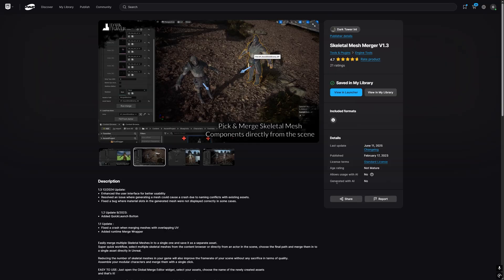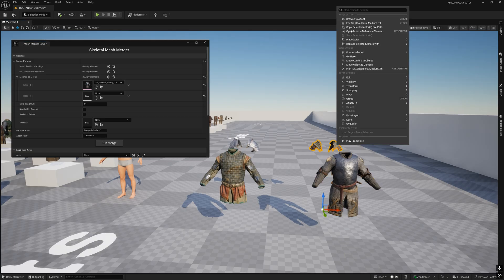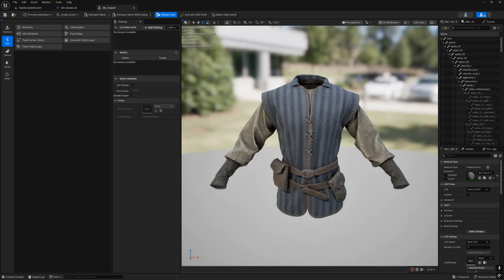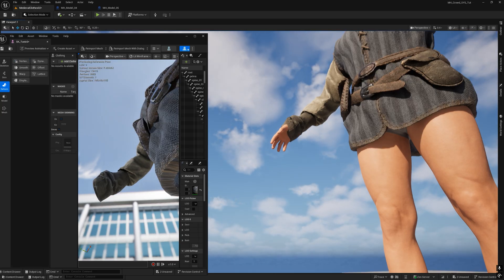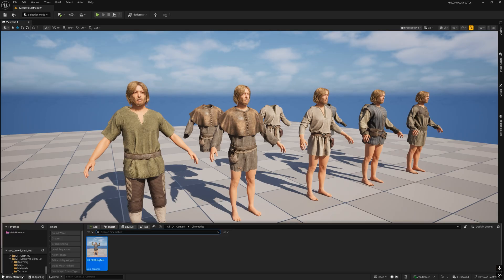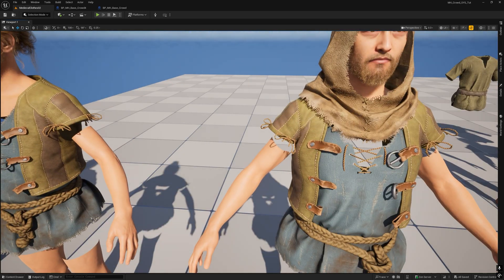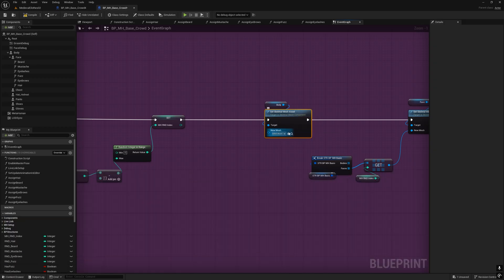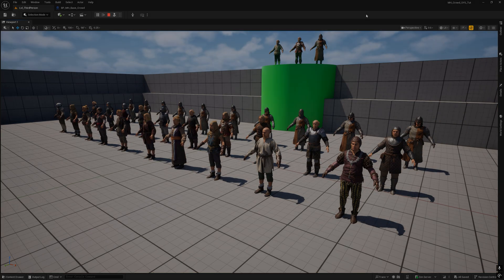Unreal Engine 5.6 MetaHuman Crowd System - Appendix to Chapter 3 - More Clothes and fix issues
To complete Chapter 3, we'll see how to create new outfits and solve many clothing-related issues. Finally, we'll modify the BP_MH_Base_Crowd blueprint with the new features.

Have fun!

Link to the tutorial on how to upgrade the UE4 clothing skeletal mesh to MataHuman.

00:00 Intro
00:27 Create a full body MetaHuman
01:13 Create new clothes by merging different skeletal meshes
03:20 Fix new clothes  issues
06:25 Fix issues with different MetaHumans clothing assets
08:25 Using extreme animation to perform a final clothing test
09:52 How to add clothes that require MetaHuman full body and upgrade the BP_MH_Base_Crowd
10:37 How to add clothes with hoods and  upgrade the BP_MH_Base_Crowd
13:47 What's next and final greetings